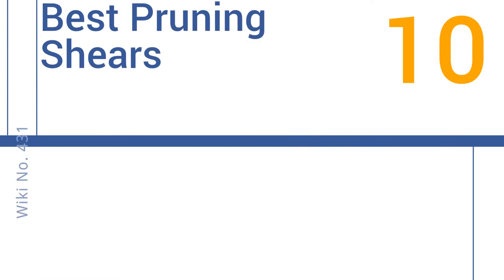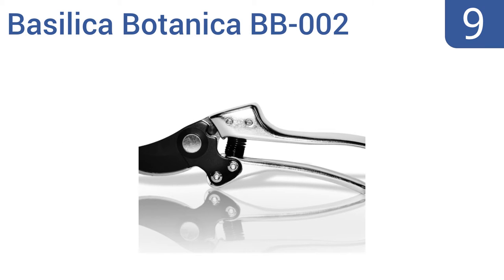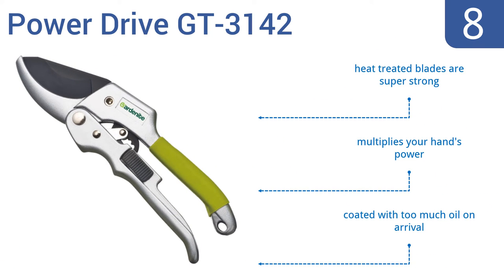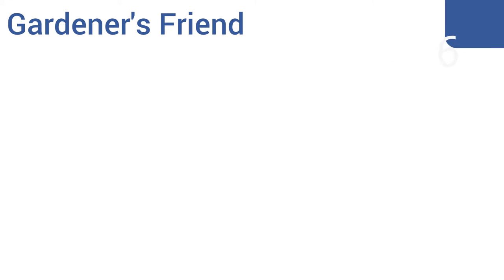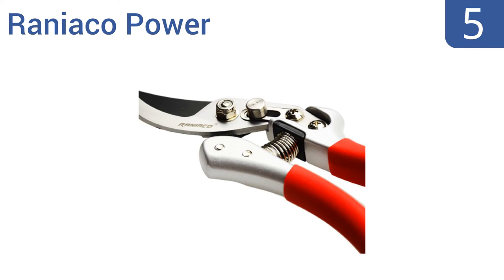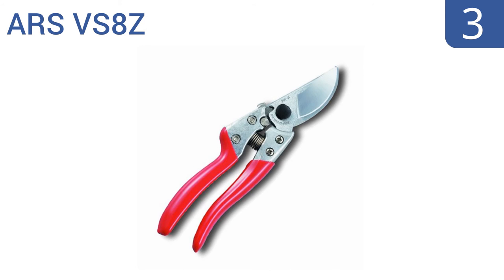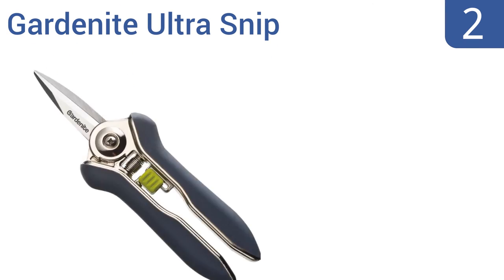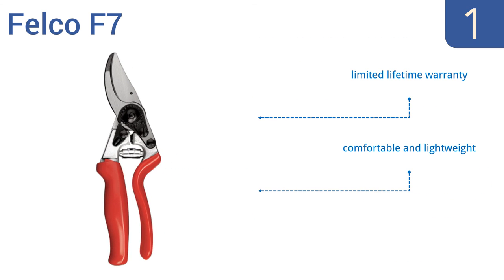10 Best Pruning Shears 2016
Pruning Shears Reviewed In This Wiki:
Hydrofarm HGPP400C
Basilica Botanica BB-002
Power Drive GT-3142
Okatsune 101
Gardener's Friend
Raniaco Power
Ezy Pruners'
ARS VS8Z
Gardenite Ultra Snip
Felco F7